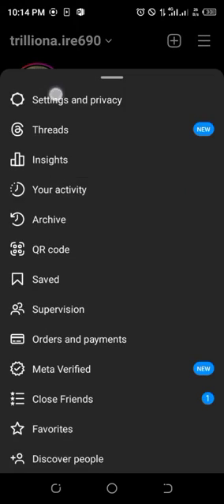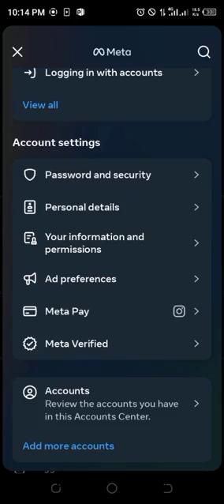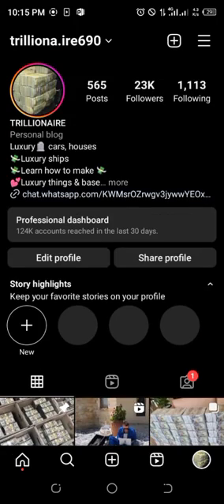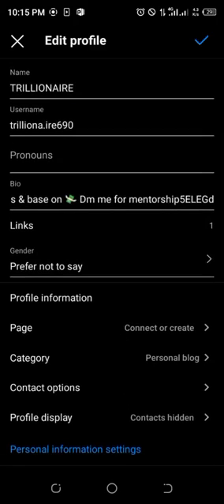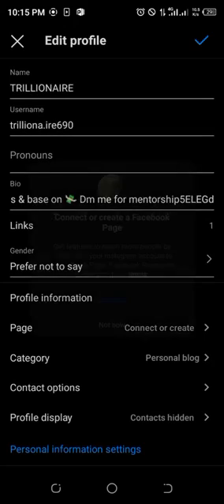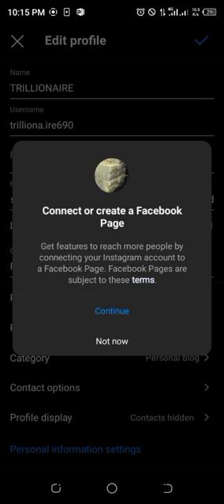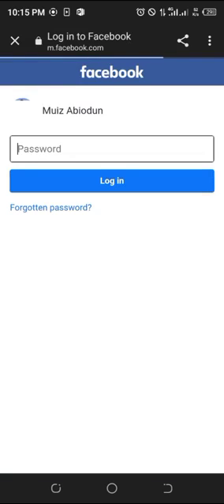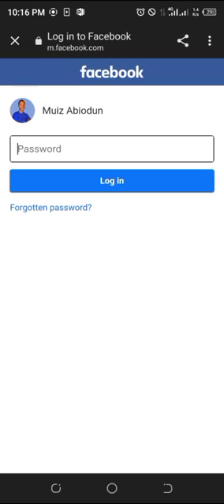How to run instagram ads 2024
Boost Your Reach: Emmhi Buzz's Expert Guide to Running Instagram Ads in 2024!

🚀 Ready to skyrocket your brand's visibility on Instagram? Emmhi Buzz is back with the ultimate guide on running effective Instagram ads in 2023! Join us as we demystify the process and empower you with the knowledge to create compelling ad campaigns that resonate with your target audience.

Highlights of the tutorial include:
1️⃣ Understanding Instagram's Ad Formats: Emmhi Buzz breaks down the diverse ad formats available on Instagram, from photo and video ads to carousel and story ads. Learn how to choose the format that aligns best with your campaign goals.

2️⃣ Creating Eye-Catching Content: Dive into the art of crafting visually appealing ads that captivate your audience's attention. Discover tips and tricks for designing compelling visuals and engaging ad copy that drives action.

3️⃣ Targeting the Right Audience: Unlock the full potential of Instagram's targeting options. Emmhi Buzz guides you through the process of defining your audience based on demographics, interests, and behaviors, ensuring your ads reach the right people.

4️⃣ Setting Campaign Objectives: Learn how to align your ad campaign with specific objectives, whether it's brand awareness, website visits, or conversions. Emmhi Buzz shares insights into optimizing your campaign for maximum impact.

5️⃣ Analyzing Performance Metrics: Explore the world of Instagram Insights and discover how to measure the success of your ad campaigns. Emmhi Buzz provides a breakdown of key metrics and offers strategies for continuous improvement.

Don't miss out on this opportunity to supercharge your brand's presence on Instagram! Let's turn your Instagram ads into a powerhouse for success! 📈💡